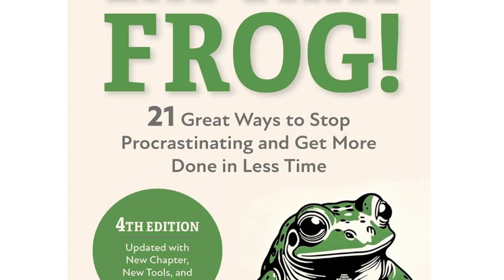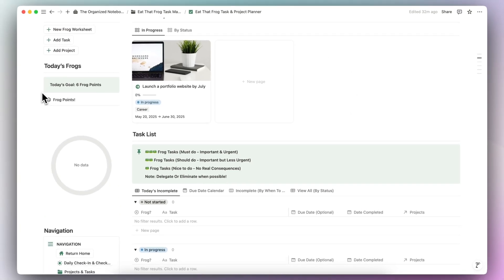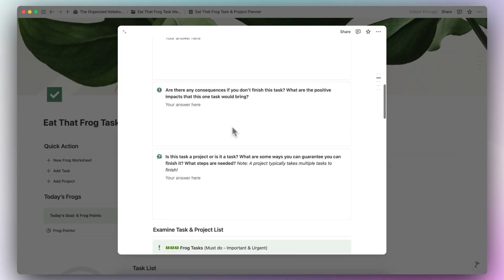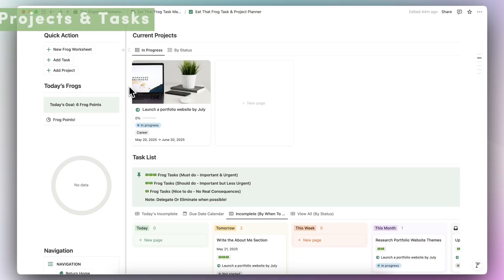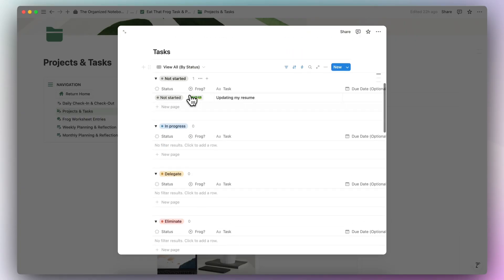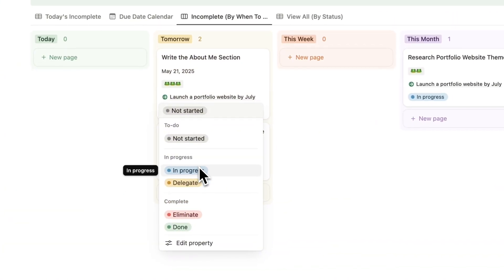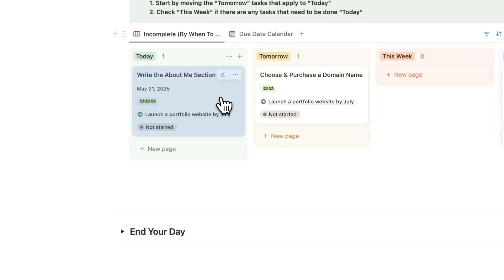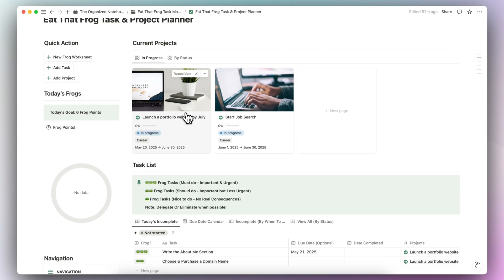How to use Eat The Frog in Notion?! | Template Tour & Tutorial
📚Read the Book

Discover how to conquer procrastination and boost your productivity with the Eat The Frog Task & Project Planner Notion Template. In this tutorial, let’s explore how this template helps you tackle your most challenging tasks first, organize your projects effectively, and maintain consistent progress towards your goals using Brian Tracy's proven productivity principles.

⏱️ Time Stamps
0:00 Intro
0:38 Template Overview
2:39 Frog Worksheet
4:41 Projects & Tasks
8:03 Daily Check-In & Check-Out
12:56 Weekly Planning & Review
15:22 Monthly Planning & Review

This video is not officially associated with or endorsed by Brian Tracy or the book “Eat That Frog!: 21 Great Ways to Stop Procrastinating and Get More Done in Less Time.” This is just my own interpretation and how it can fit in a Notion workflow.